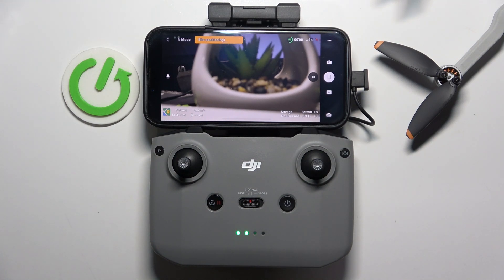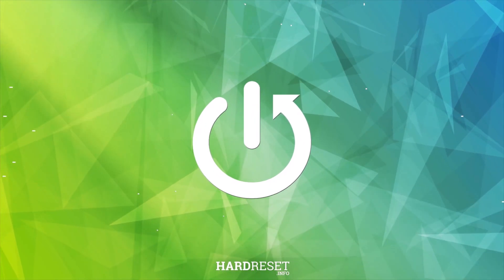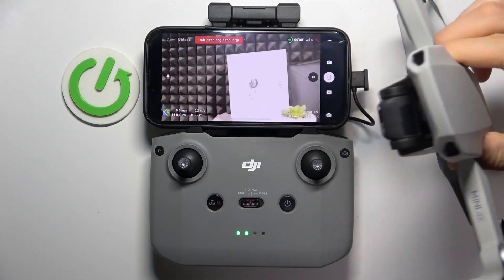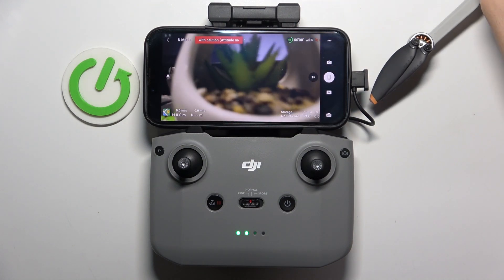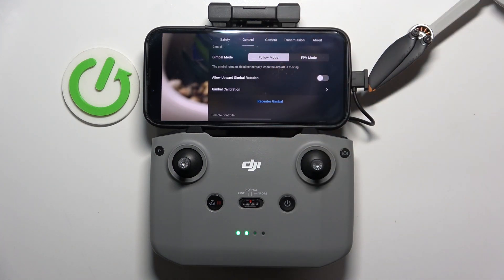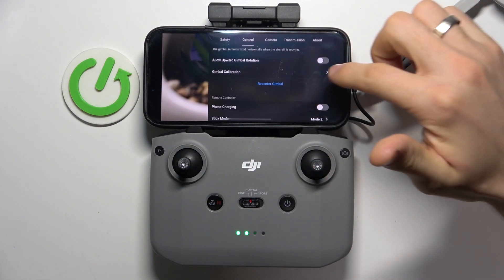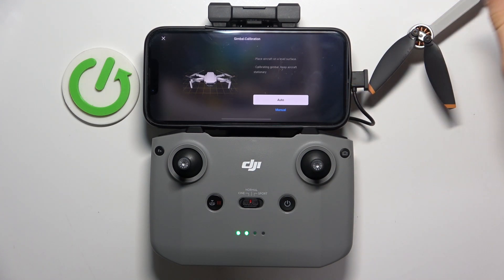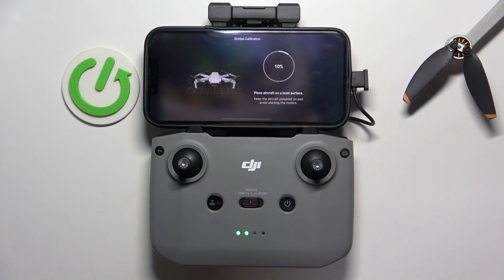How to Calibrate the Camera Gimbal on DJI Mini 4K | Guide for Ensuring Smooth and Stable Footage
In this step-by-step tutorial, we’ll walk you through the process of calibrating the camera gimbal on your DJI Mini 4K Drone. Proper gimbal calibration is crucial for ensuring smooth and stable footage, allowing you to capture professional-quality video and photos. We’ll provide clear instructions to help you calibrate your gimbal effectively, so you can achieve the best performance during your flights.

How to calibrate the camera gimbal on DJI Mini 4K Drone?
How to ensure smooth footage with DJI Mini 4K Drone?
What are the steps for gimbal calibration on DJI Mini 4K Drone?